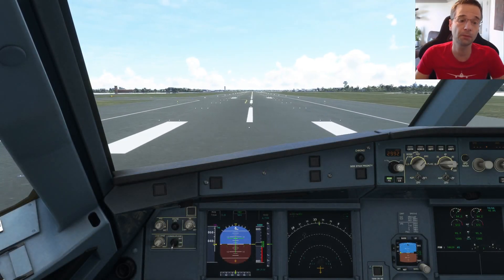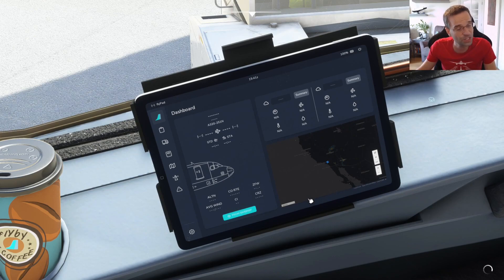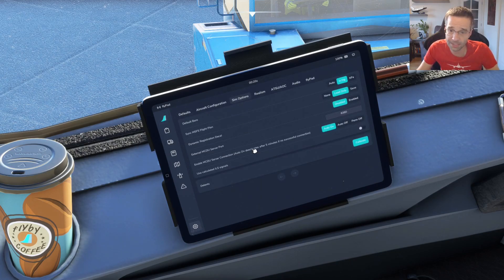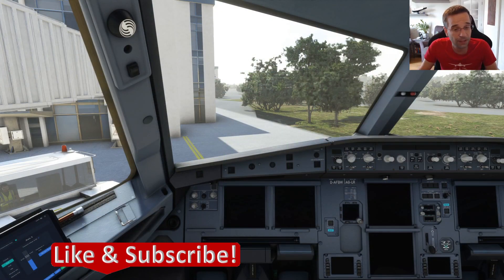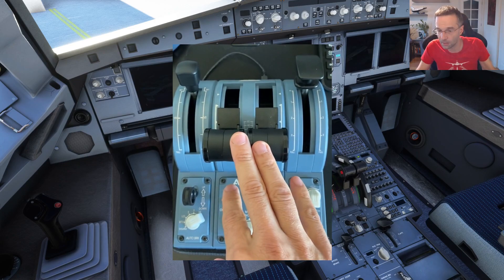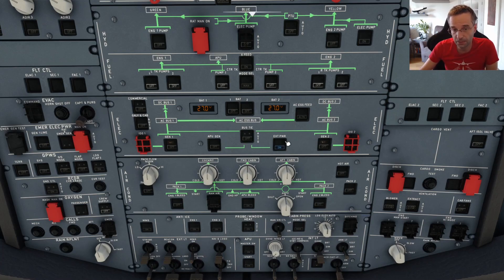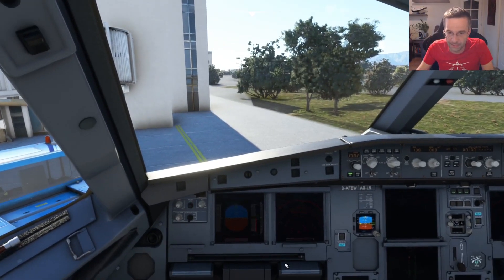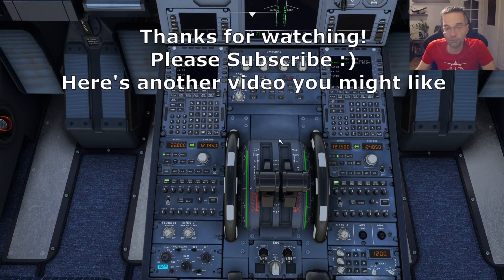FlyByWire A320 Startup | MSFS Tutorial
This video covers bringing the FBW A320 to life from a cold and dark state, as well as giving a brief cockpit overview.

Topics covered: FBW A320, EFB, Controller Calibration, detents, APU, ADIRS, glareshield panel, overhead panel, pedestal, PFD, MFD.

0:00 Intro
0:52 Initial Controller & View Setup
4:02 Bringing The Plane To Life